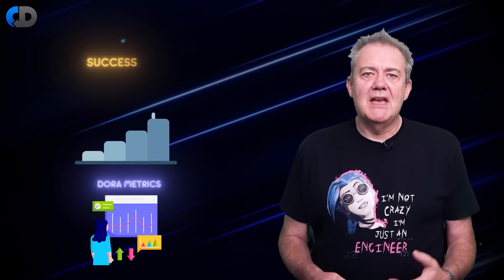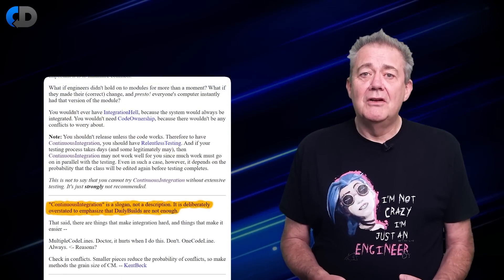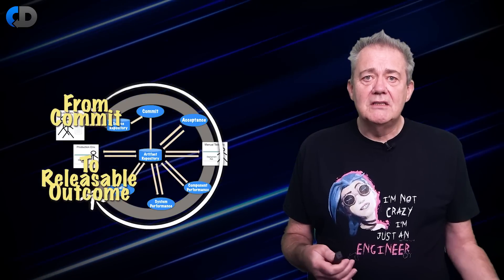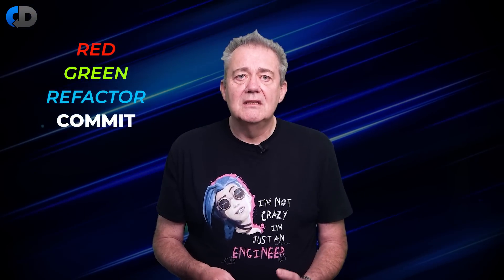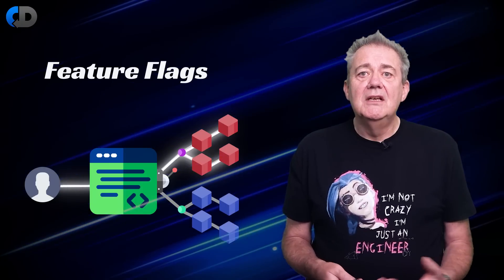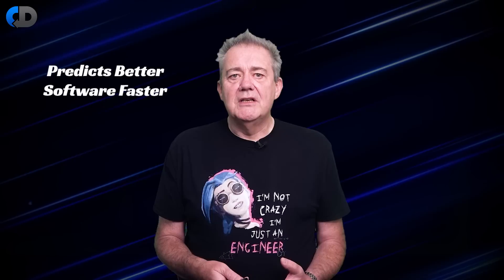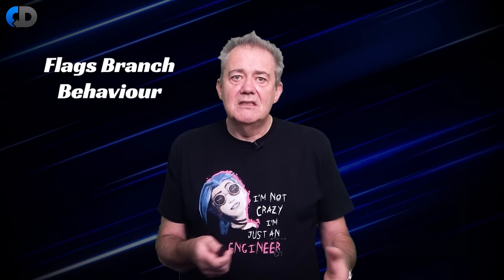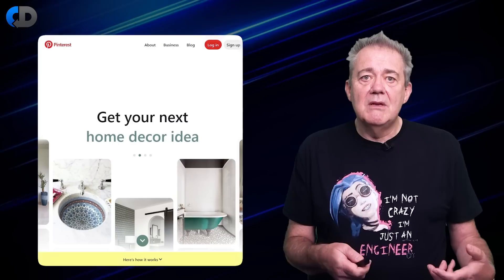You Don’t Need CODE OWNERSHIP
Continuous Integration is one of the most critical things to get right, if we want to build better software faster. This is supported by good data from the State of DevOps reports over several years. CI ensures that we can avoid integration hell, helps us to avoid dependence of code-ownership which has a lot of problems for development organised in teams, and gives us the fastest, clearest feedback on the quality of our changes that we can get. But CI demands of us to make progress  in many small changes, rather than fewer big ones. We need to commit AT LEAST ONCE PER DAY!

CD adds the complication that each of these changes needs to be releasable. So how do you build big, sometimes complex, features while committing in small steps, many times per day?

In this episode, Dave Farley describes three strategies that allow CI to work for any feature, however complex - Feature Flags, Branch by Abstraction and Dark Launching.

LaunchDarkly is proud to sponsor "You Don’t Need CODE OWNERSHIP" as part of the Continuous Delivery video series. As mentioned in the video, CI/CD strategies are valuable tools that help businesses move faster and deliver high-value features.